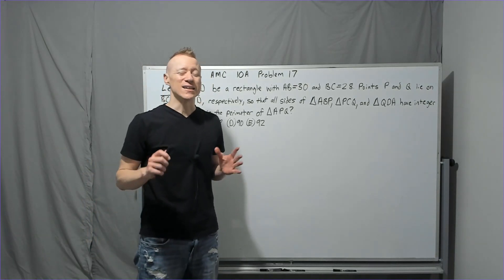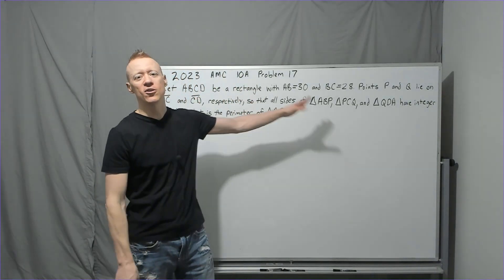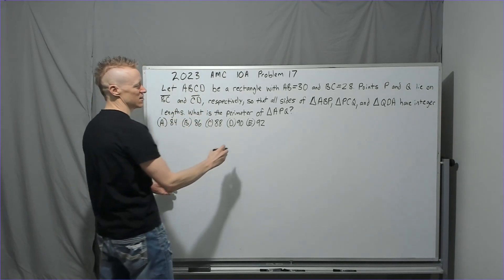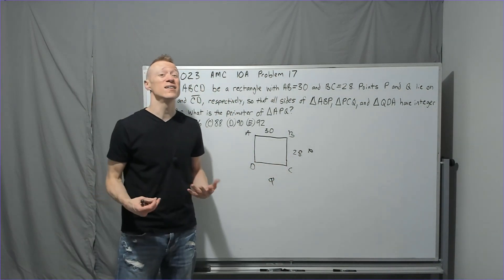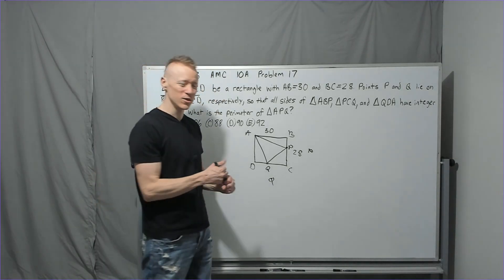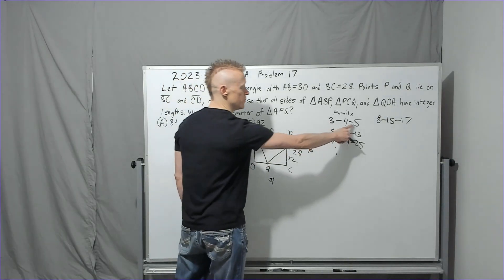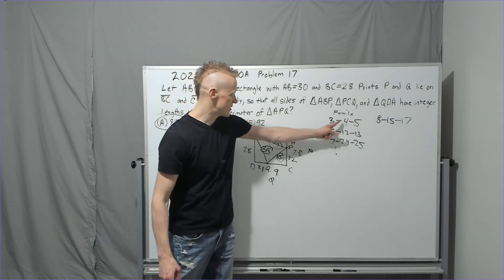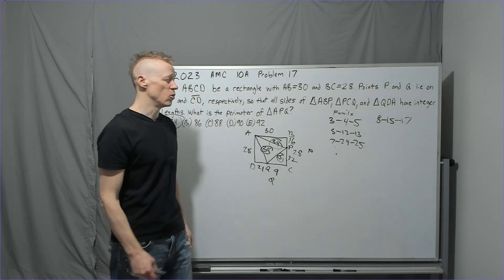2023 AMC 10 A Problem 17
IMPORTANT: Last 3 Hour Small Notebook Class is now happening. 10:30 AM Pacific Time this SUNDAY, NOV 12th. Use Book Now tab at website to inquire on pricing. Discount if you bring a 2nd person. AMC 10/12 will simply be combined. I only have time for one class that day.

This problem can be absolutely blitzed in 45 seconds or less. It's 7th grade concept right out of Intro to Pre-Algebra in AoPS text. Stop associated the number of the problem with it's difficulty, they are loosely correlated.

For Class Registration Including The Small Notebook Class(The class is not free but you can inquire about pricing here)